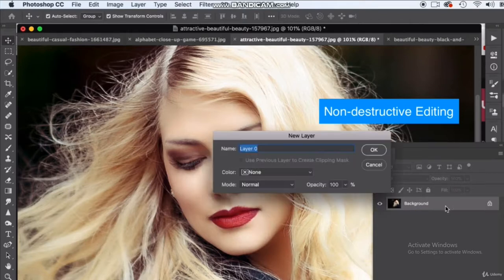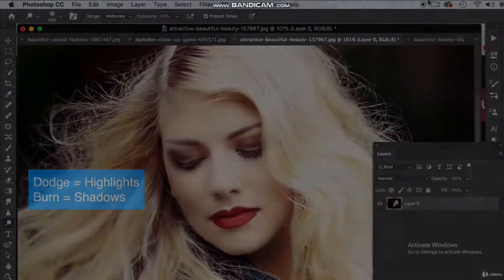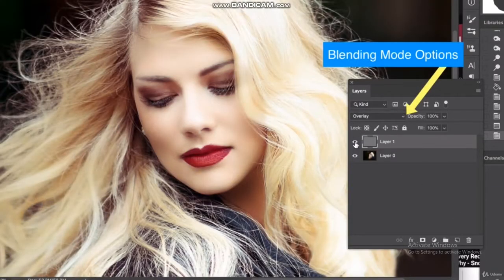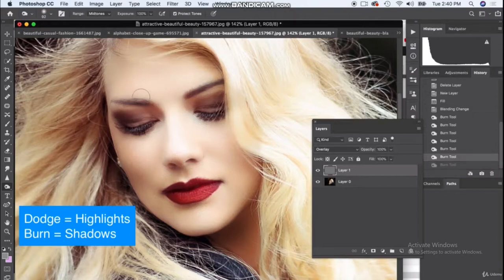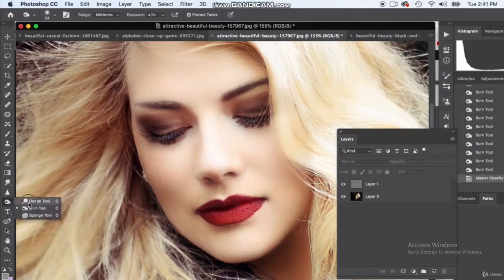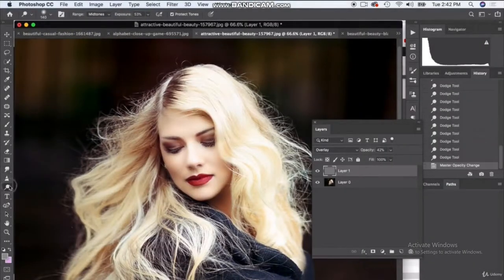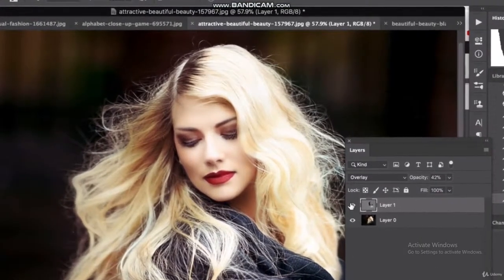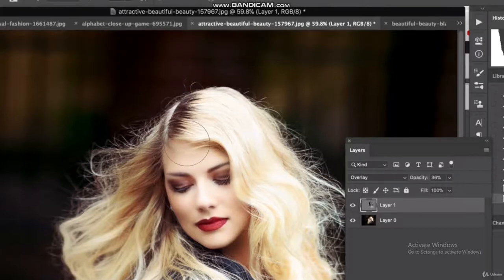How to use Non-destructive editing in Photoshop - Part 1